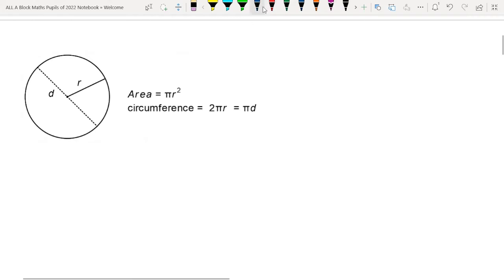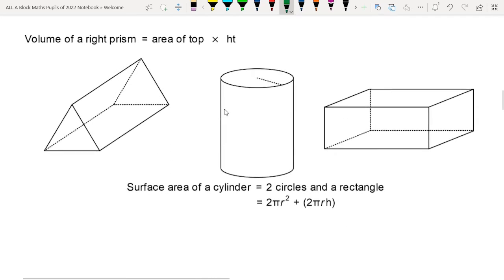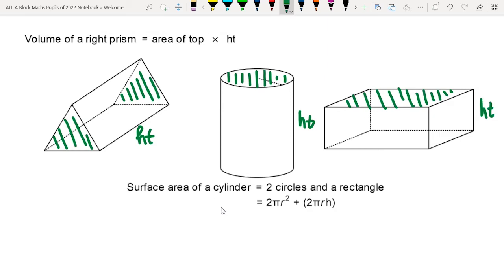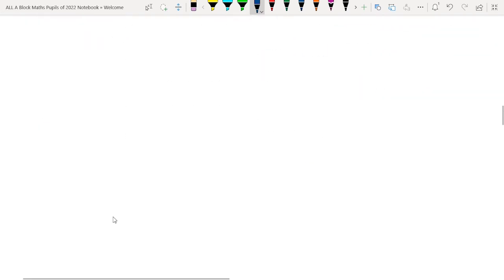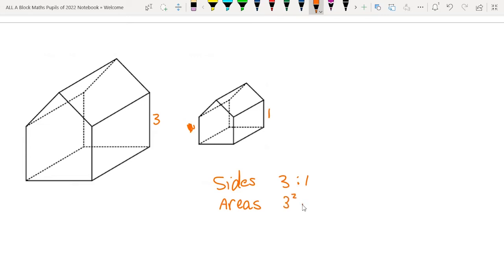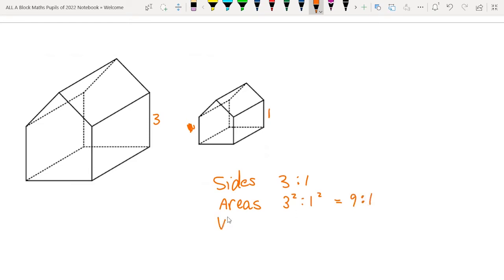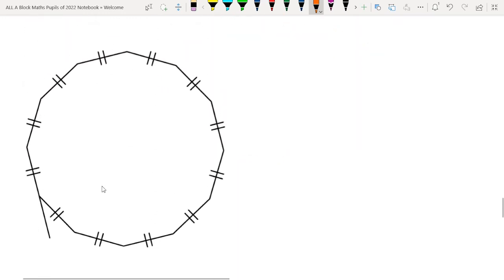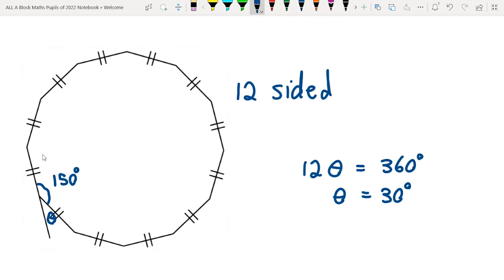FINAL video ahead of Paper 2